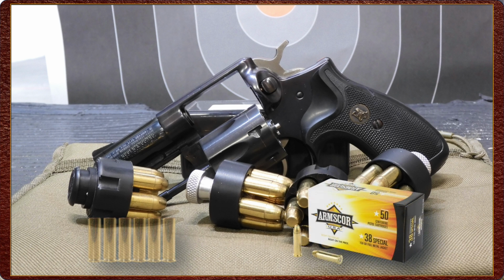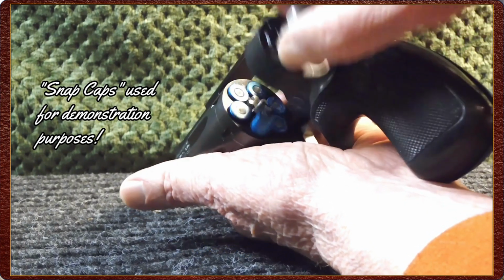At the Range: Ruger "Speed Six" - Last of the "Sixes" family!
The Ruger Speed Six was the last of the “Sixes” family and brought a firearm with outstanding features, could be easily carried and concealed, and could shoot the best ammunition of the day and of today.

Although relegated to the archives of Ruger history, the legacy of the Sixes family was carried on with the GP100 series, SP101, and Redhawk revolvers of today’s time.

Join me in this first range day with the Ruger Speed Six.